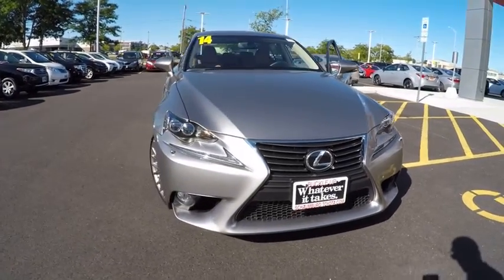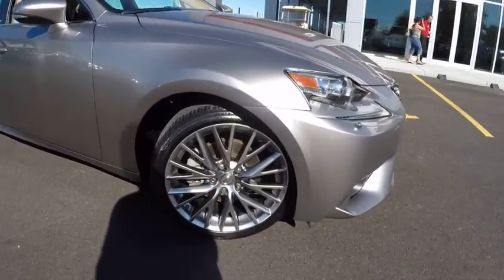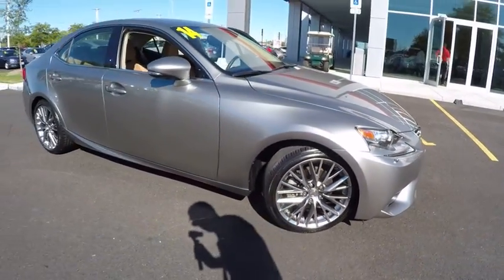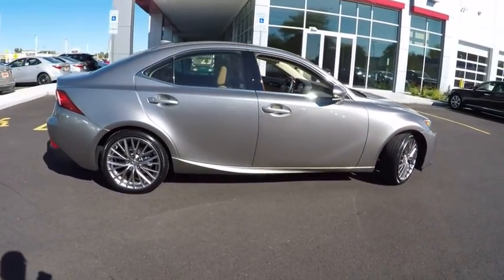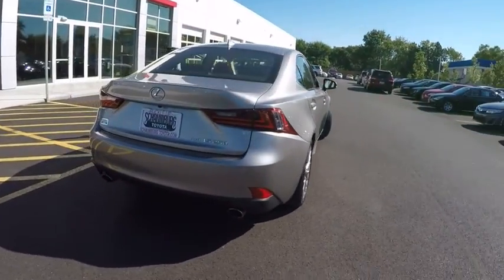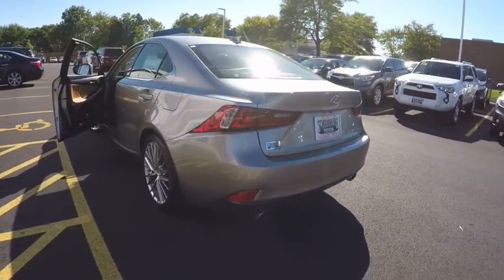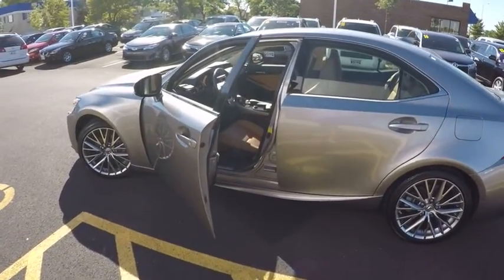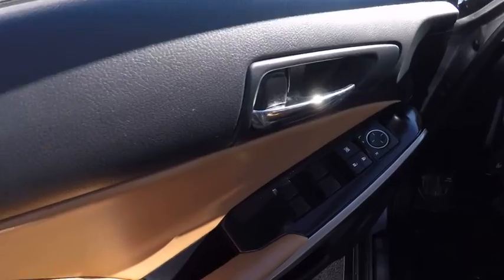2014 Lexus IS 250 Base Schaumburg IL 162410A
2014 Lexus IS 250 Base

Schaumburg Toyota
125 W Higgins Rd

Silver Bullet! AWD! If you've been looking to get your hands on just the right 2014 Lexus IS, then stop your search right here. This is the ultimate car that is certain to fit your needs. You, out enjoying this great Lexus IS, would be so much better than it sitting here proving nothing on our lot. It's ready, each time and every time. Come let it show you! Why Schaumburg Toyota? - We Take Our Internet Business Very Seriously!Shopping at Schaumburg is car buying the way it should be: fun, informative and fair.Here are our promises:* Our Best Price First, Pure and Simple* Pressure Free, Efficient, Friendly, and Helpful Sales Staff!* Free Service Car Washes !* One Massive Inventory For One Stop Shopping!* No Hassle Sell or Trade Any Car* Pressure Free Road Test* Certified Factory Backed Service with Shuttle Service and Free Loaner Cars!Schaumburg Toyota - WHATEVER IT TAKES! - Come See For Yourself Why Today!